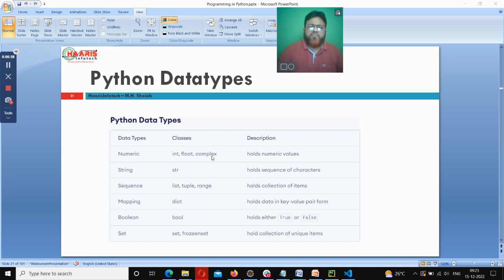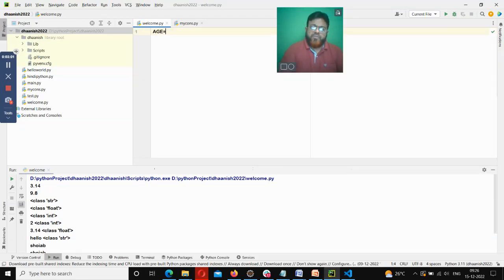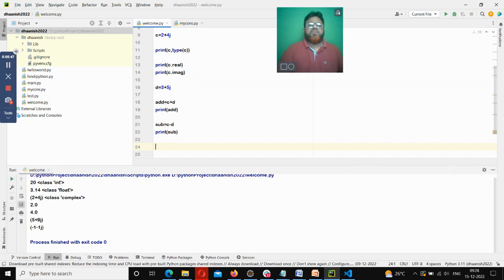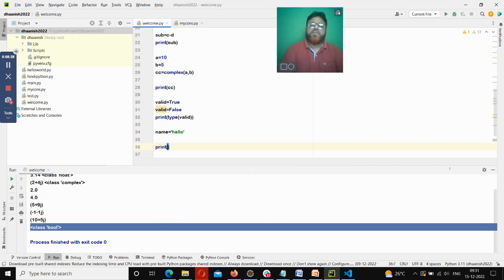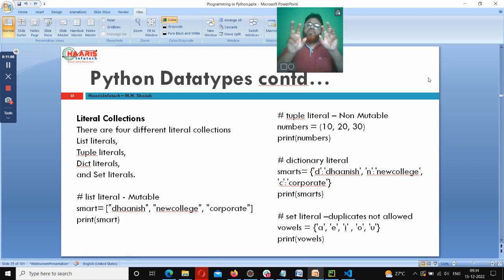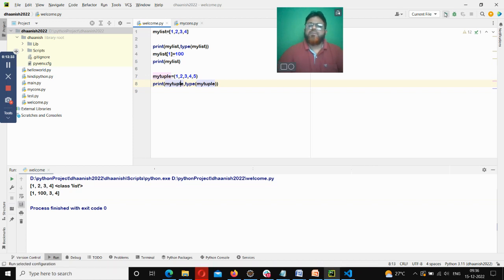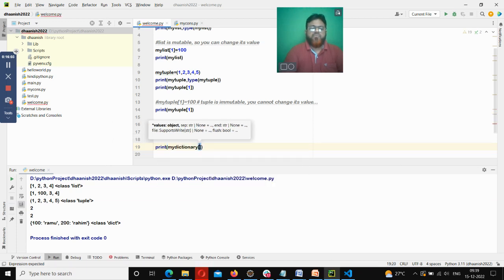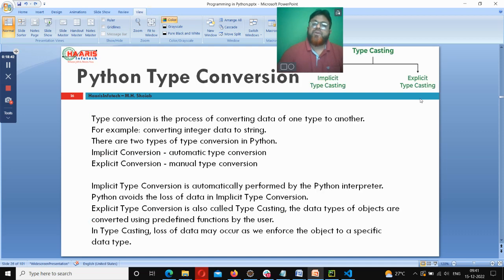PYTHON ENGLISH INTRO-4 UNIT1